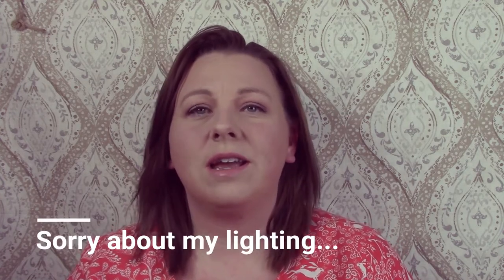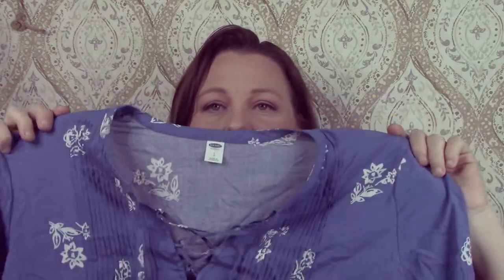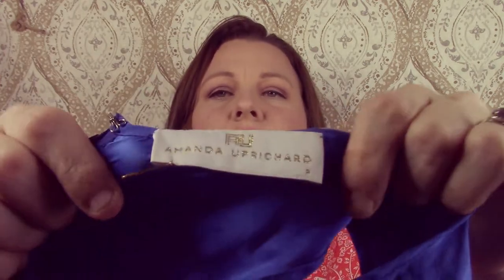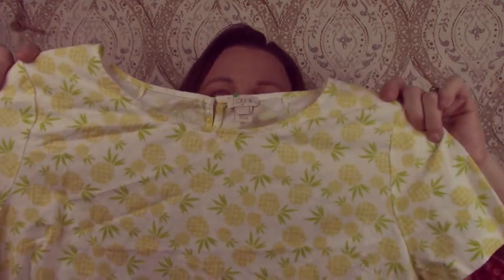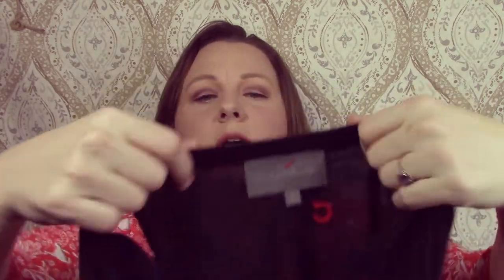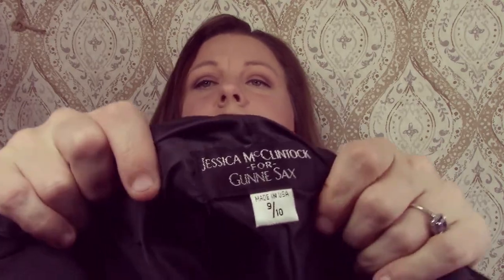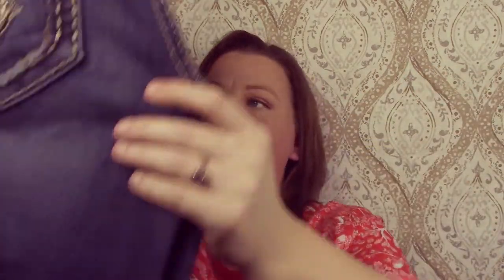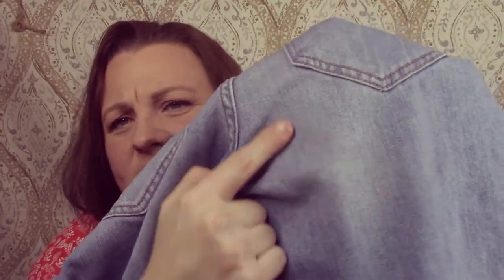$50 Goodwill Thrift Haul To Resell on Poshmark #19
Sorry about my camera lighting. I made an oopsie. Just a $50 thrift haul from Goodwill to share with you all!

Lighting Equipment I use:

Ring Light